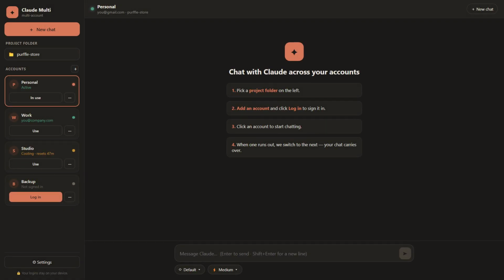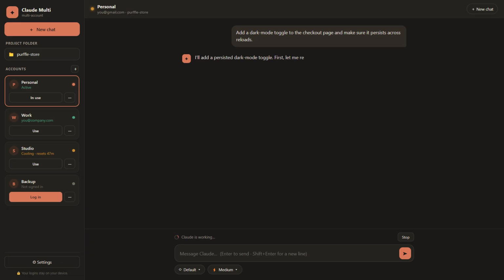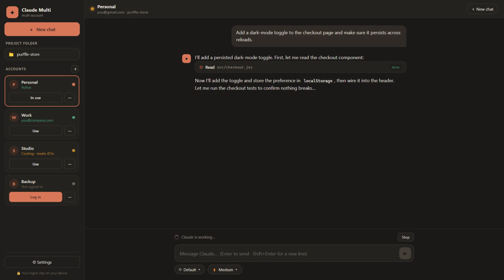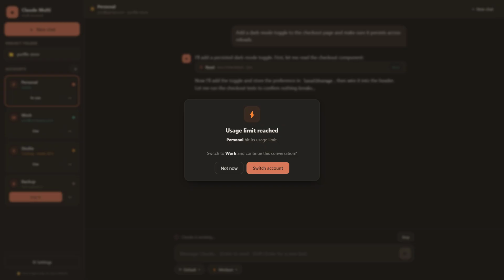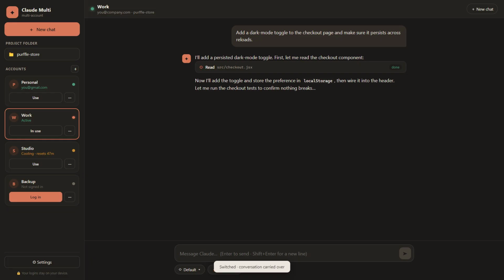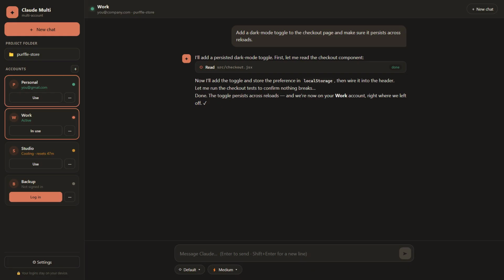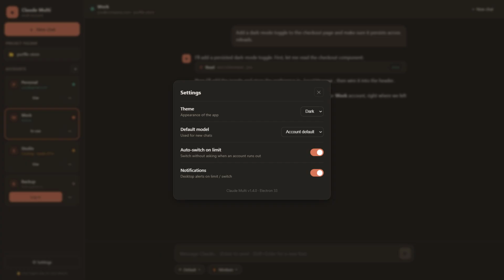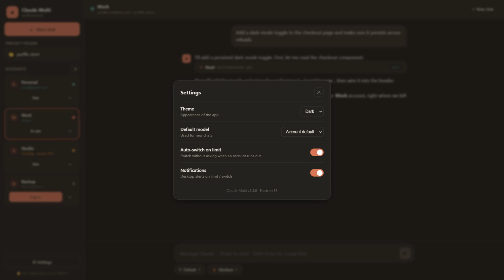How to Use Multiple Claude Accounts in One App — Auto-Switch on Usage Limits (Free)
Claude Multi is a free, open-source desktop app that runs Claude Code across multiple Claude accounts — and auto-switches the moment one hits its usage limit, carrying your whole conversation to the next account.

Stop losing hours when a single account runs out. Add up to 20 Claude accounts, each fully isolated, and keep working without a break.

✅ Native chat UI for Claude Code (streaming replies, tool calls, permission prompts)
✅ Pick your model (Opus / Sonnet / Haiku) and thinking effort (low → ultrathink)
✅ Auto-switch on usage limit — your conversation carries over
✅ Cooldown tracking so you always know which account is ready
✅ Up to 20 fully isolated accounts in one window
✅ 100% free & open source — your logins never leave your device (no API keys, no tracking)

Works on Windows, macOS, and Linux. Requires Node.js + Claude Code.

Timestamps
0:00 The problem: hitting a usage limit mid-task
0:08 A native chat for Claude Code
0:19 Model + effort + permission controls
0:31 Auto-switch when an account runs out
0:43 Up to 20 isolated accounts
0:54 Free, open source & private
1:02 Download